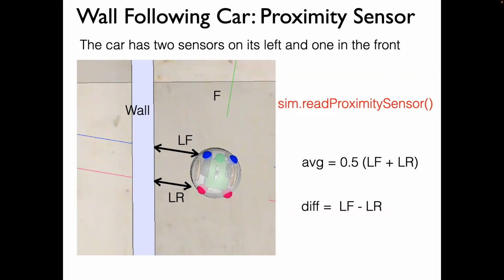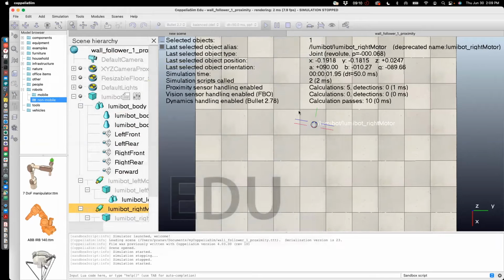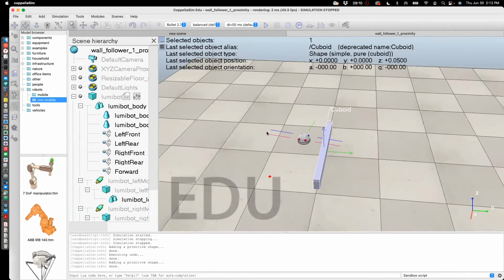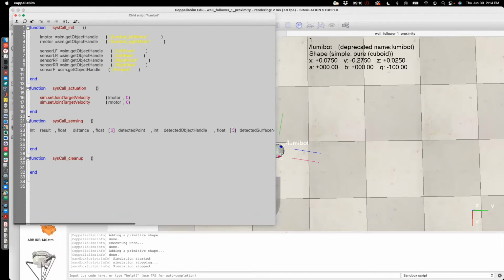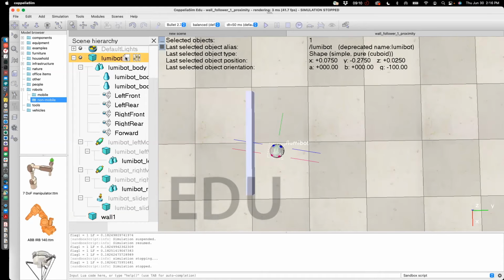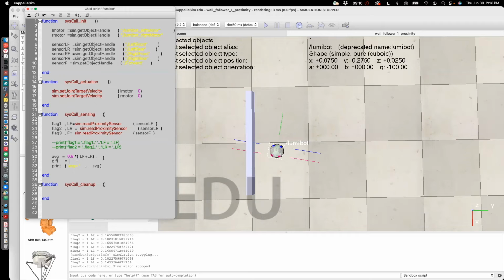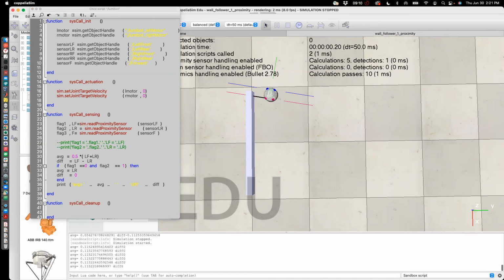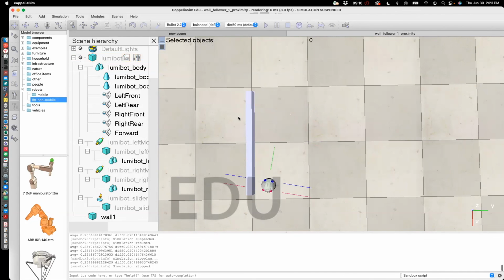CoppeliaSim: Wall Following Robot, Proximity Sensors (part 1 of 3)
This video shows how to access and use the proximity sensors.